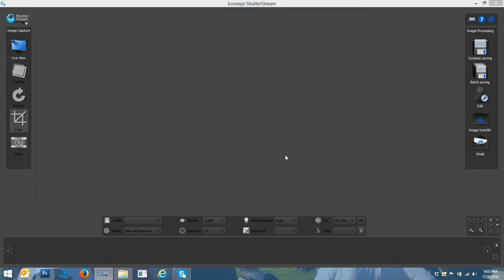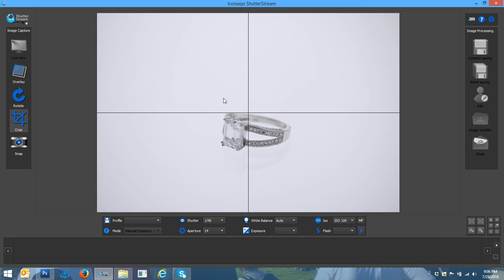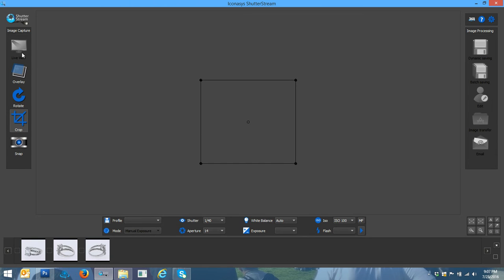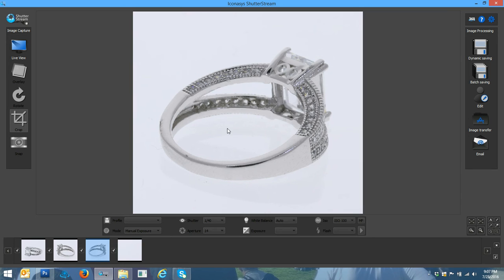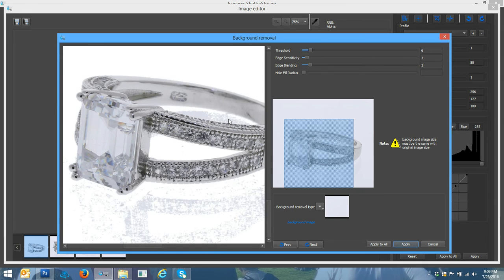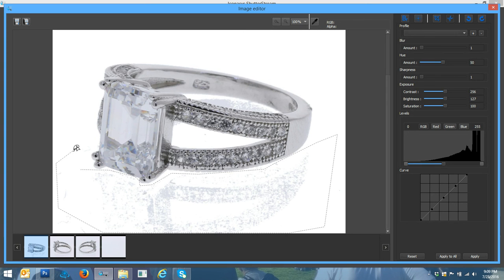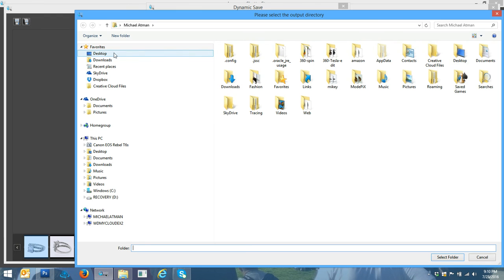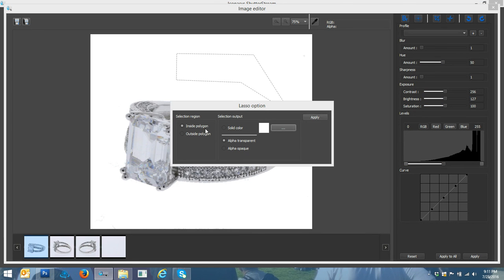Shutter Stream - Background Removal Tool used with Lasso to Remove Additional Frame